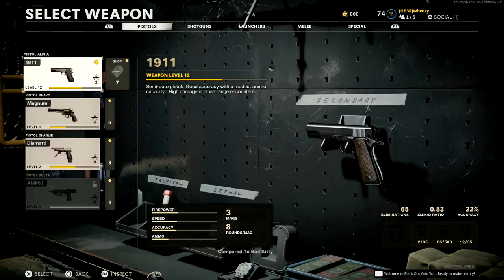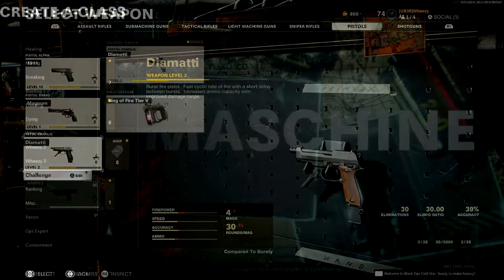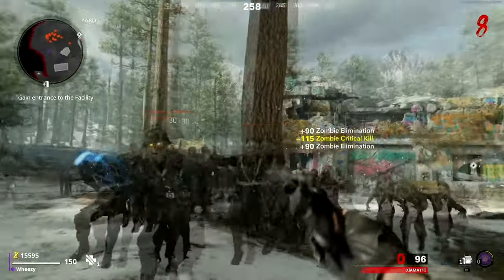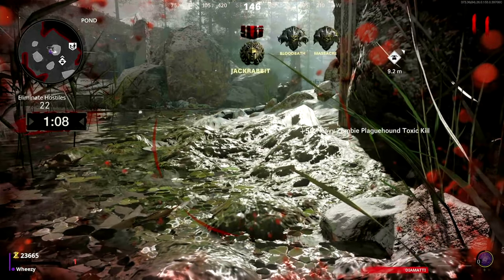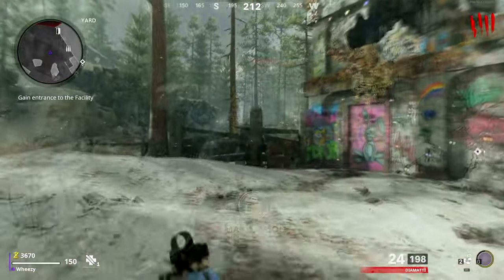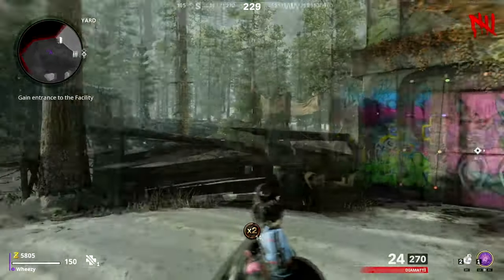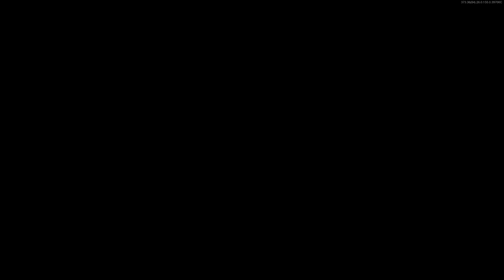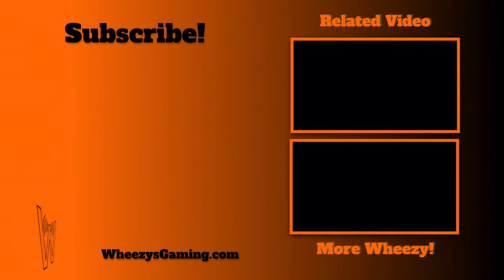How to Unlock AMP63 Pistol FAST! (Call of Duty: Cold War)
The fastest way to unlock the AMP63 is NOT Outbreak!

Timeline: